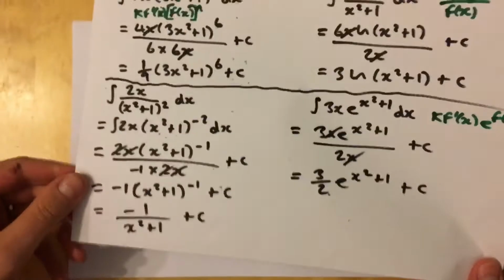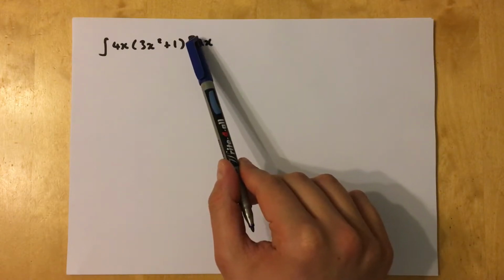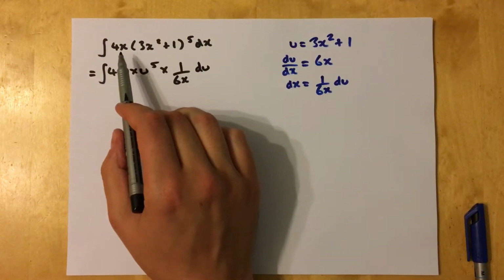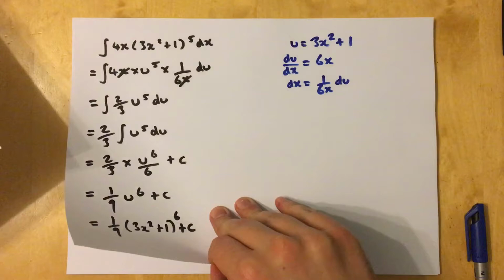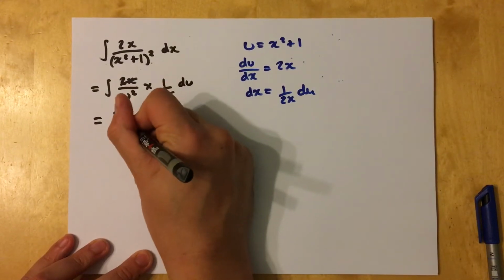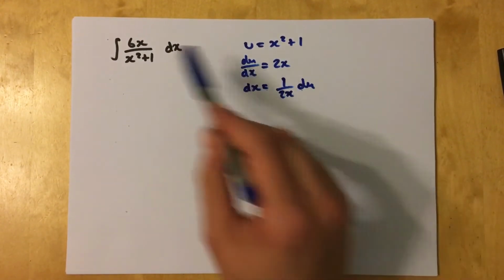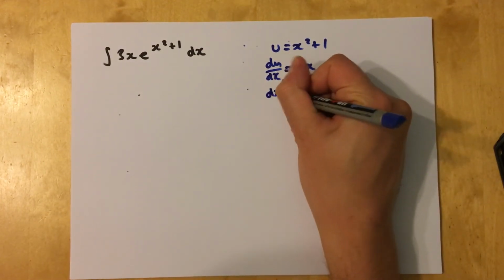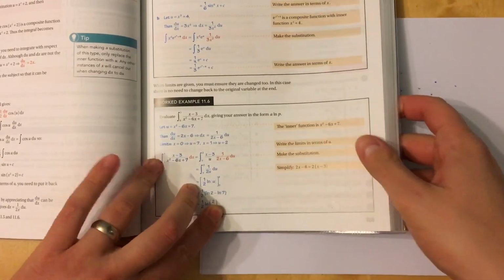Integration by substitution part 1